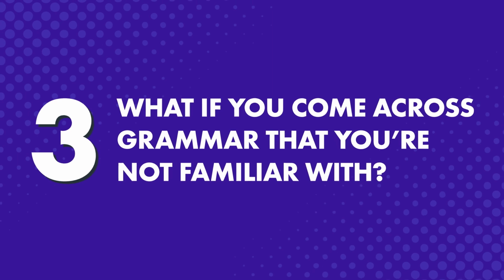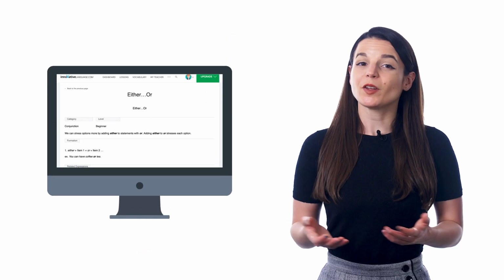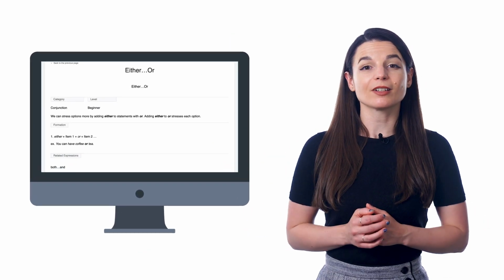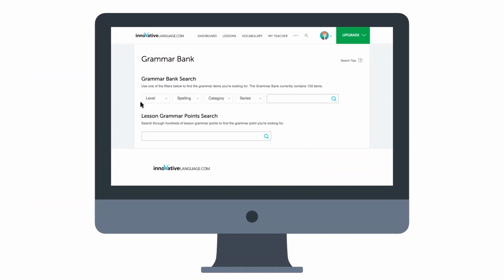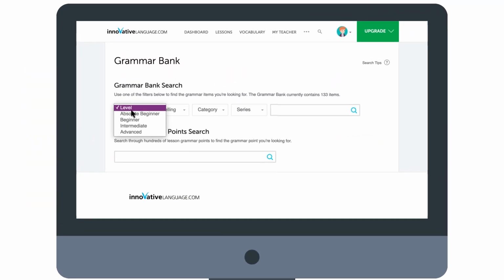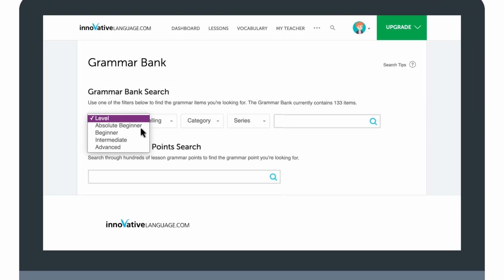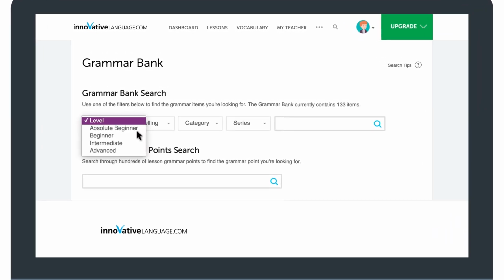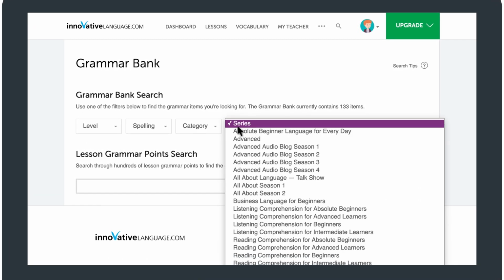How to Learn & Master Italian Grammar with our Grammar Bank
← Click here to sign up and unlock our complete program to master Italian grammar with the best audio and video lessons.

Step 3: Start speaking Italian with the best online resources

In this video you will discover how to use our grammar bank to master Italian grammar.

The grammar bank is like a grammar dictionary, except online. It’s a database of the must-know grammar rules and explanations that makes it easy to look up specific rules and learn them.

ItalianPod101 is the best place to get started with the Italian language as you will get on your way to Italian fluency fast. We provide you with everything you need to maser the language.